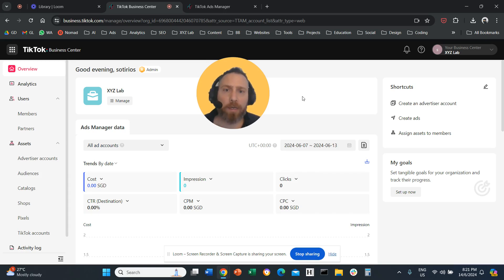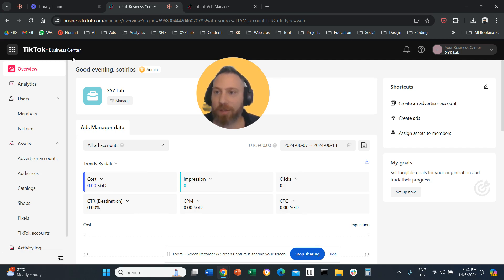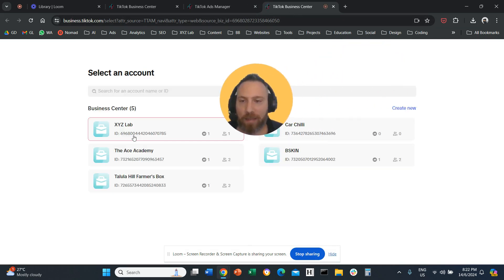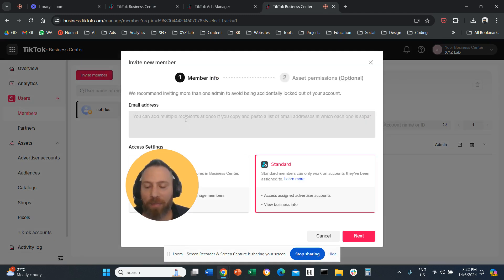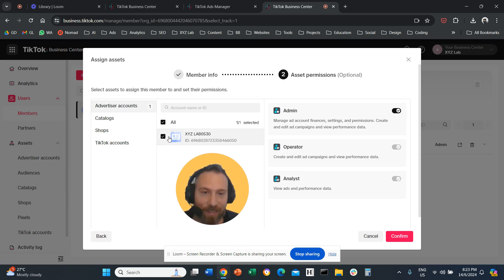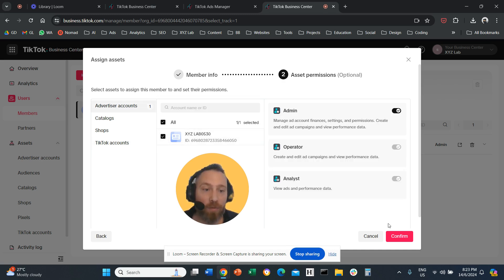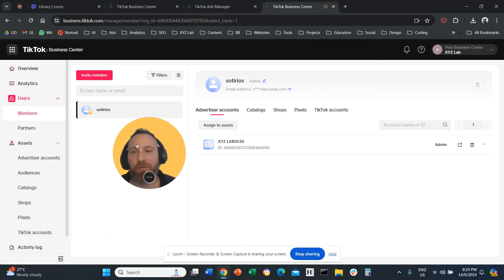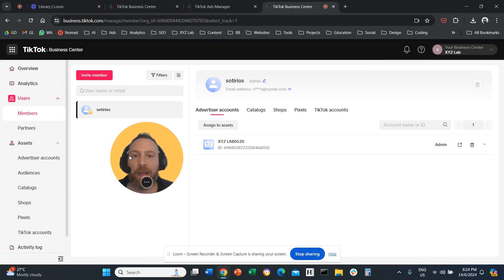How to Add Users (Give Access) to TikTok Ads Manager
1) Access your TikTok Business Center
***NOT your TikTok Ads Manager

If you are on the TikTok Ads Manager, click on the top right to navigate to TikTok Business Center

2) Select Members (under Users)
3) Click on Invite Member
5) In the next screen select the TikTok Ads Manager and select access level
6) Select your TikTok Ads account and access level
7) Confirm

That's it!